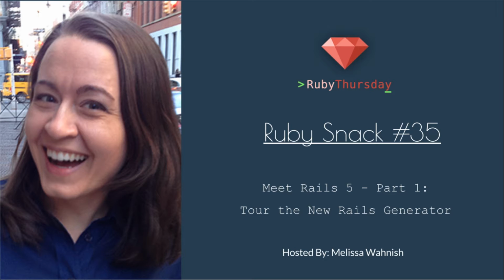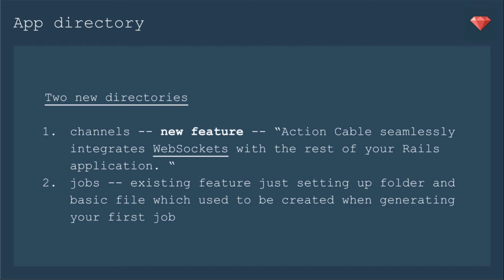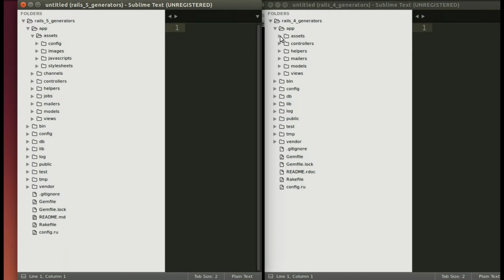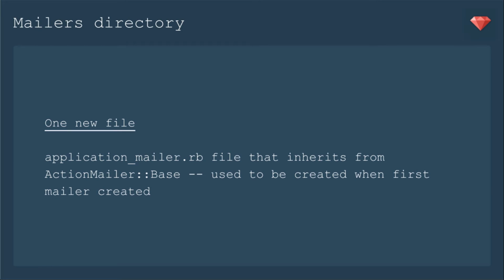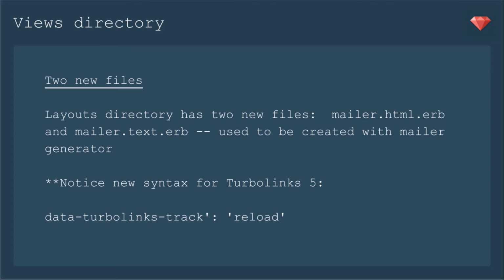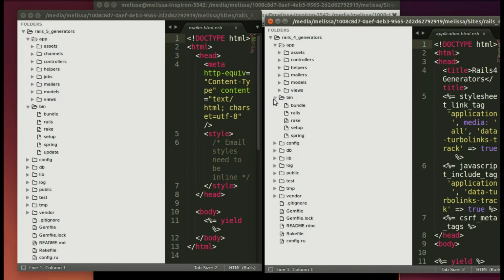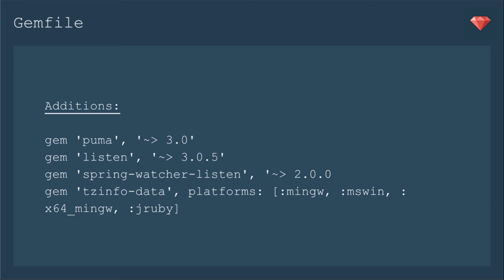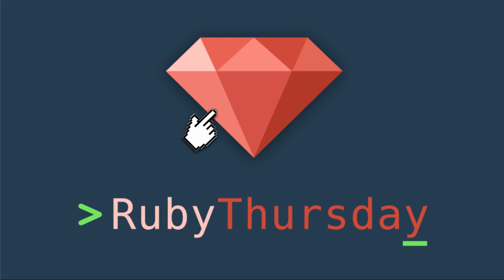RubySnack #35: Tour the Rails 5 Generator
This starts a series "Meet Rails 5" where we'll walk through some of the major additions of Rails 5 vs Rails 4.  First up, we'll generate a Rails 5 app and tour the various new directories and files.